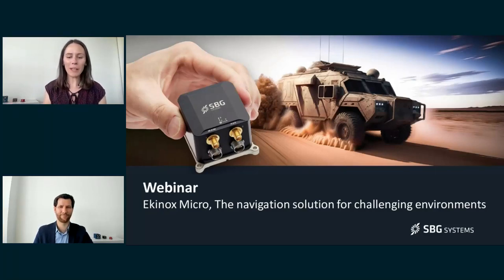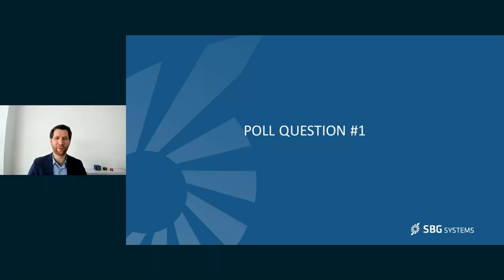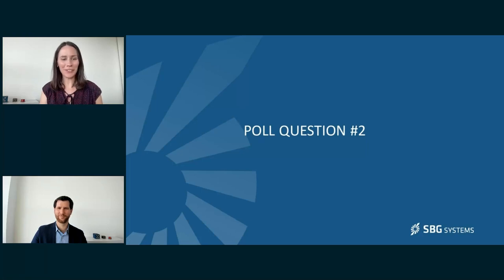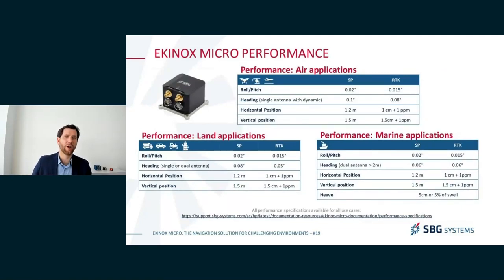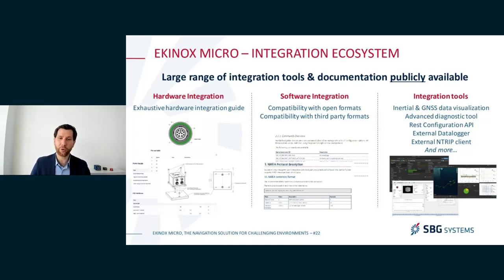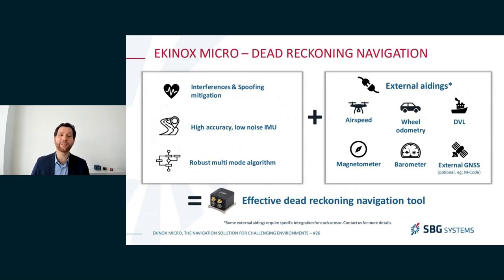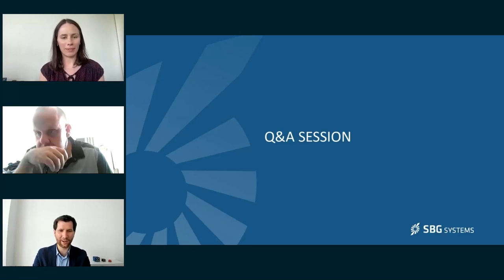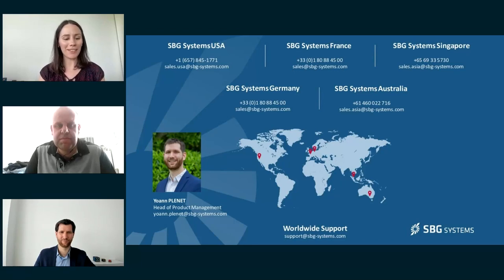Webinar | Ekinox Micro, The Navigation Solution for Challenging Environments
In this webinar, we will discuss the advantages of using an Inertial Navigation System (INS) over other navigation solutions.

​​​​​​​We will cover the must-have specifications for harsh environments, and why MEMS technology can provide significant advantages in some areas, such as SWAP-C, vibration resistance, and bandwidth.

During this session, we will be presenting Ekinox Micro, an INS designed specifically for tough environments.

We will highlight Ekinox Micro's ability to provide accurate dead reckoning navigation in GPS-denied environments. We will explore the benefits of external aiding sources and how they can enhance INS performance. We will also discuss its environmental qualifications, ease of integration with open standards, SDK, and documentation.

This webinar program is ideal for anyone interested in learning about the benefits of using an INS for mission-critical applications.

For mission critical applications